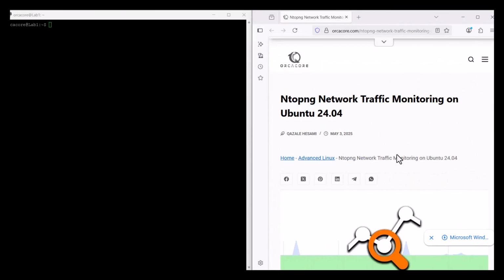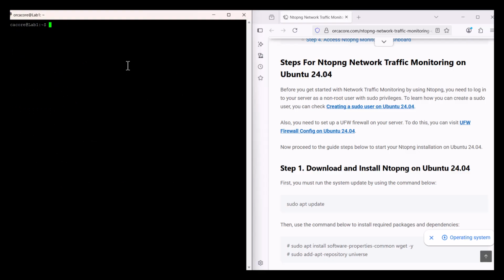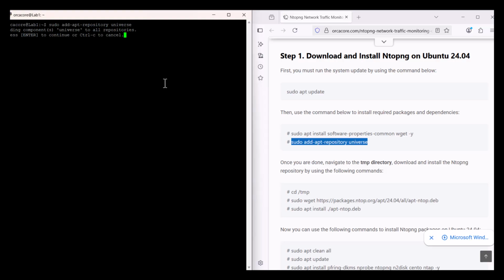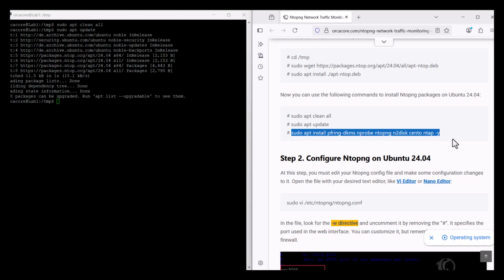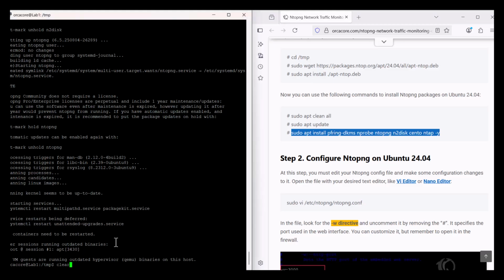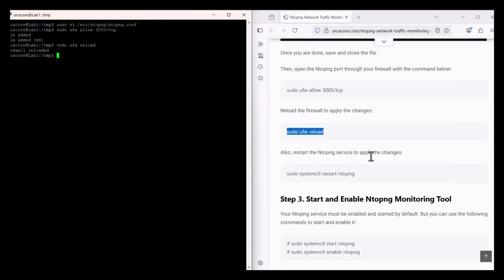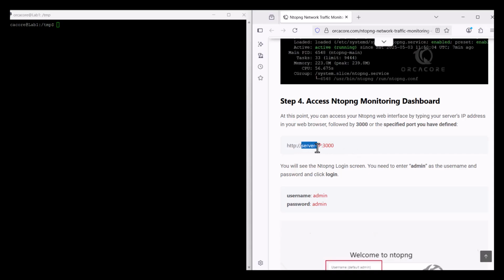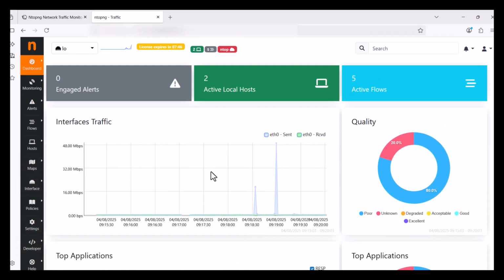How to Install Ntopng on Ubuntu 24.04 | Complete Step-by-Step Tutorial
Are you looking to monitor network traffic in real-time on your Ubuntu 24.04 system? In this video, I'll show you how to install and configure Ntopng on Ubuntu 24.04 LTS.

Chapters:

00:00:00 Introduction
00:02:17 Install Required Packages for Ntopng
00:03:37 Download and Install Ntopng on Ubuntu 24.04
00:06:09 Configure Ntopng Port Number used for Web Interface
00:07:53 How to enable and start the Ntopng service
00:08:23 How to access the Ntopng web interface

Default Login Credentials:

Username: admin
Password: admin (You’ll be prompted to change it after first login.)